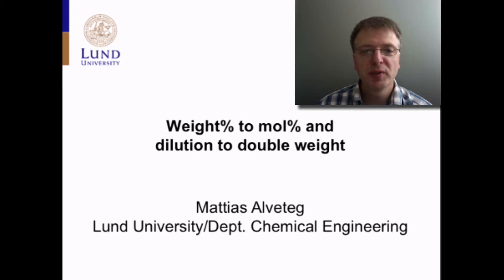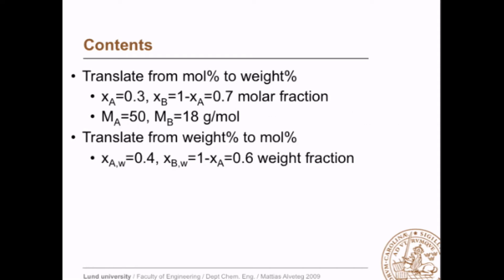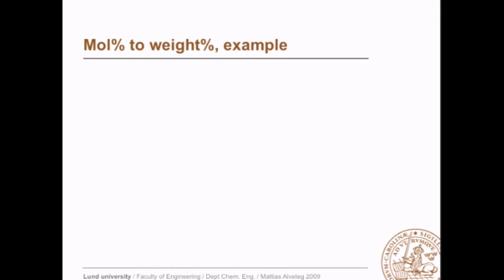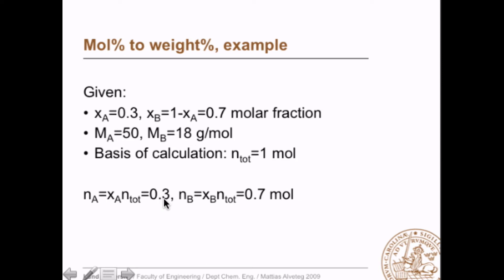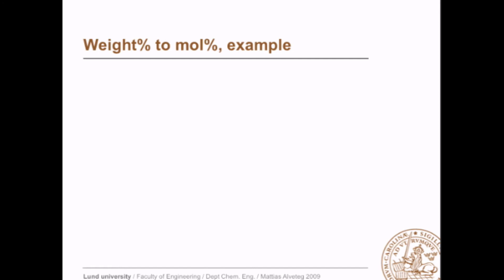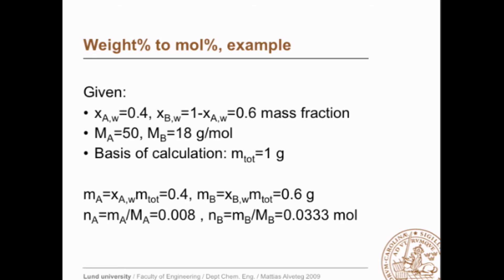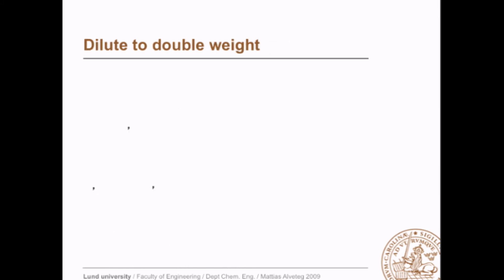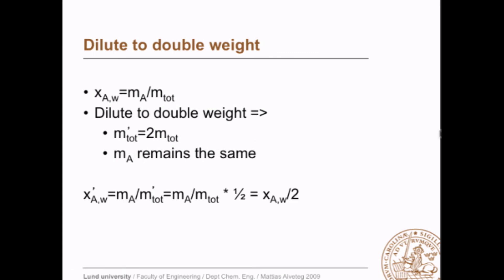D5-Tidbit: Translating mol% to weight%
Explaining how to
* Translating mol-percent to weight-percent and vice versa
* Calculate new weight% when diluting to double weight